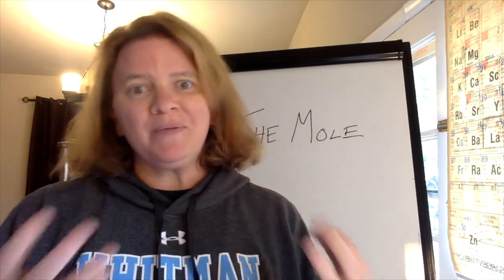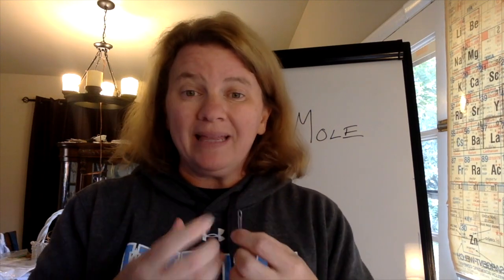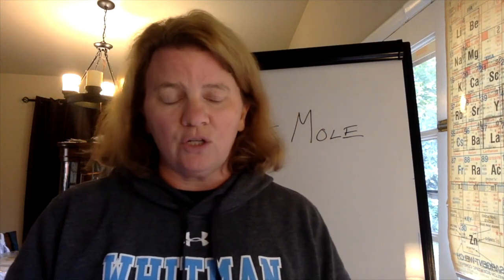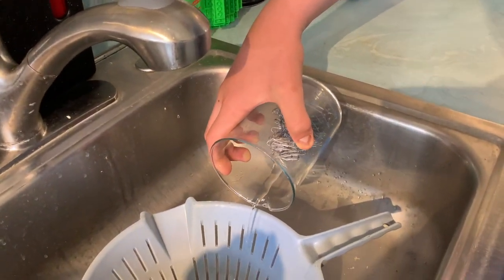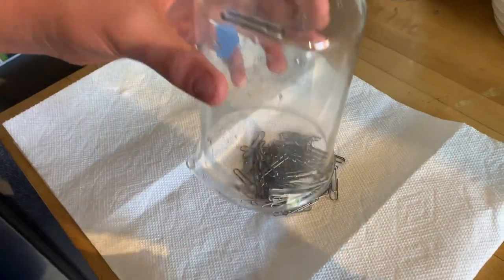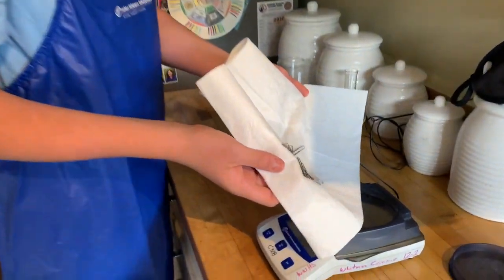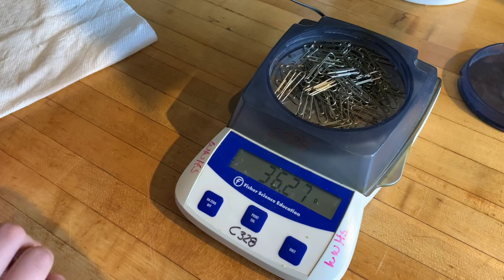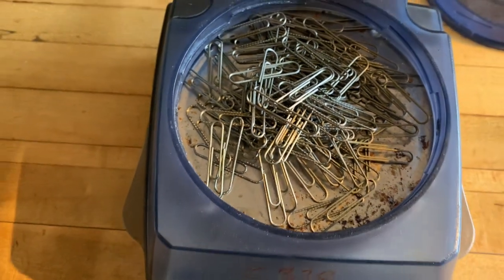The Mole Paper Clip Lab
In this lab, you will see Hydrochloric Acid react with Zinc!  This produces hydrogen gas.  The acid takes all of the zinc off of the paper clips.